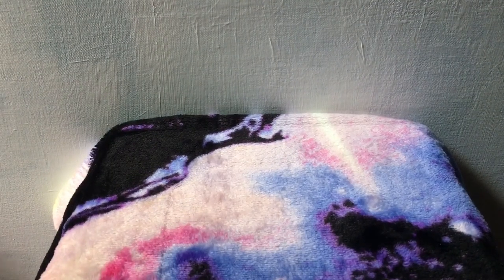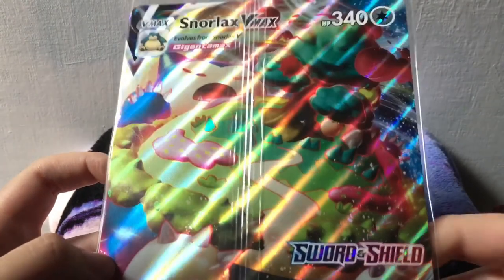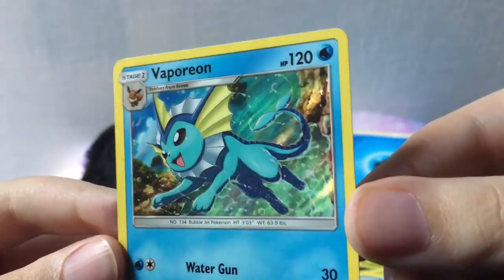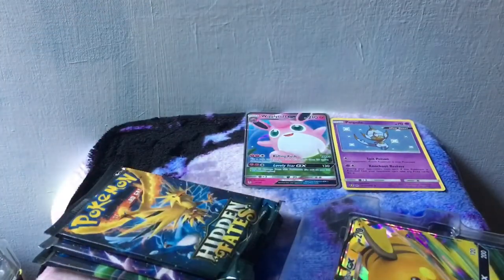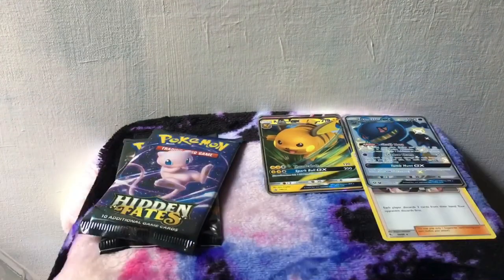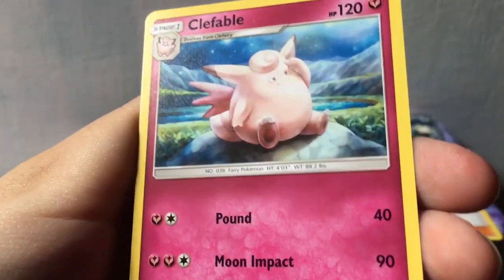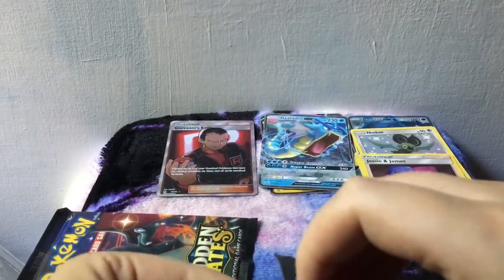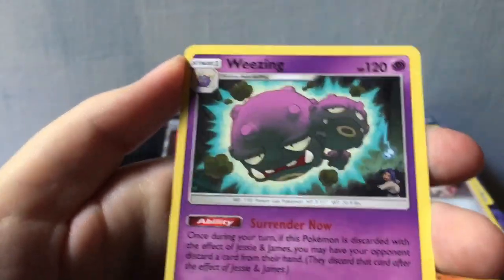Opening Three Hidden Fates Tins!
Got my order in from GameStop and I was not disappointed :)